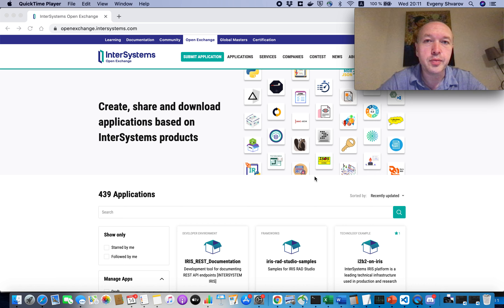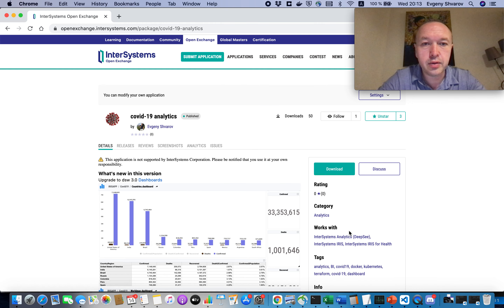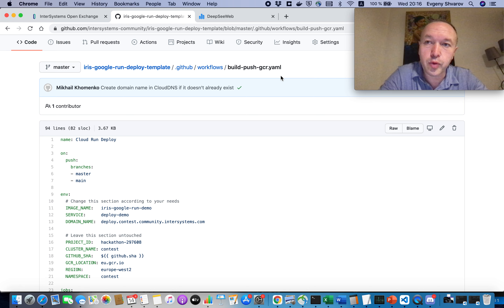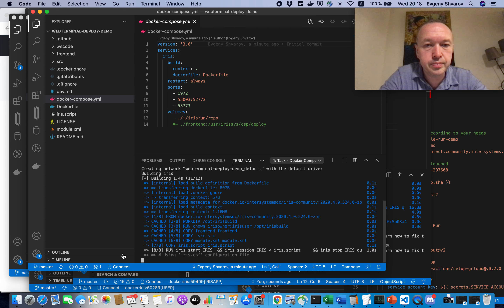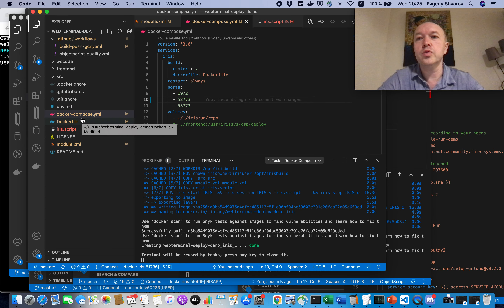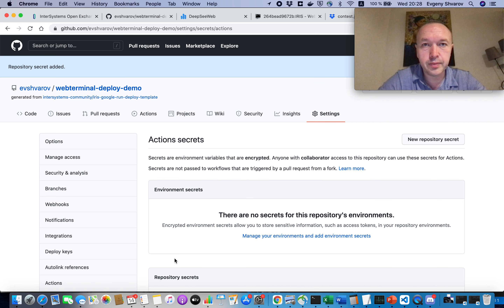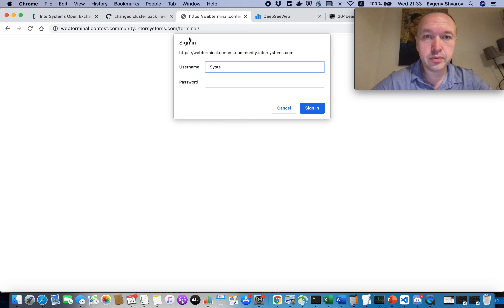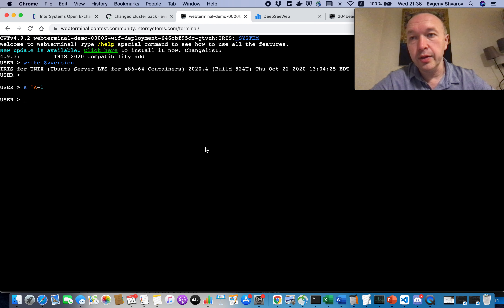Deploying InterSystems IRIS docker solutions to GKE cloud in 5 minutes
This video will demo how one can use a template of the InterSystems IRIS data platform, build a solution using Docker and deploy it with an arbitrary DNS with HTTPS enabled as a working service on Google cloud using GKE and cloud run technology.

And lets all the participants use the secret key and deploy their contest solutions on the InterSystems account at name.contest.community.intersystems.com.

🗣 Presenter: Evgeny Shvarov, Developer Ecosystem Manager, InterSystems

Questions?